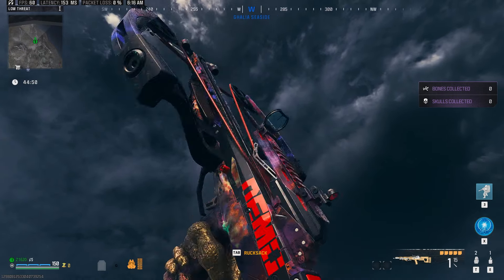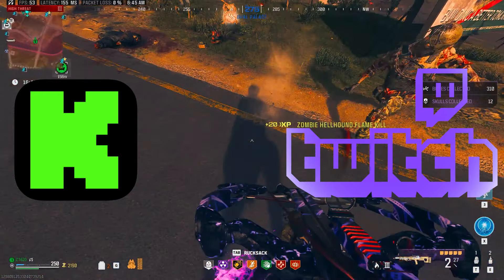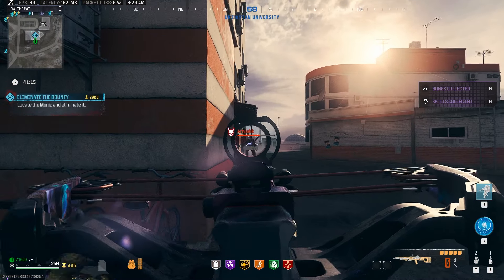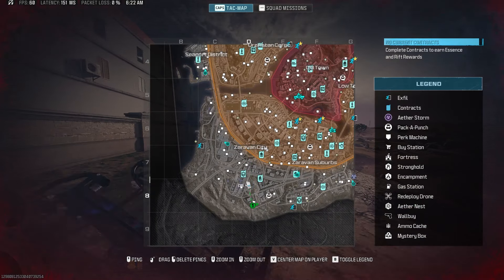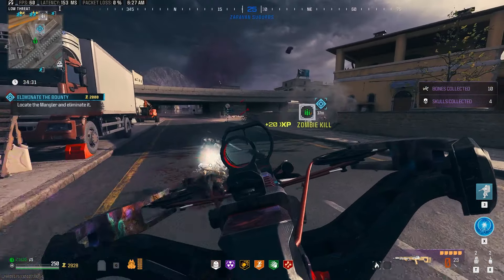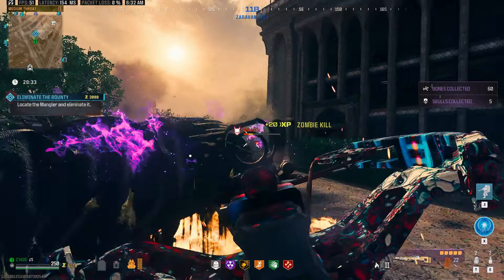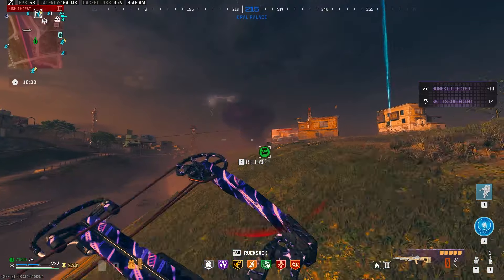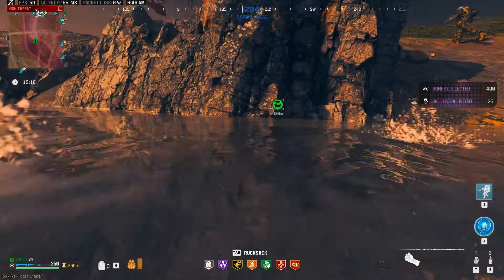MW3 Season 2 BOOM! This Weapon SURPRISED Me!!!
Grab a jug and don't go down. In this video I will cover one the most fun weapons to use inside of your modern warfare III game, the crossbow and just how good is it now. Let me know what your favorite weapon currently is in the comments.

Twitch - Live Every Other Day 4pm PST